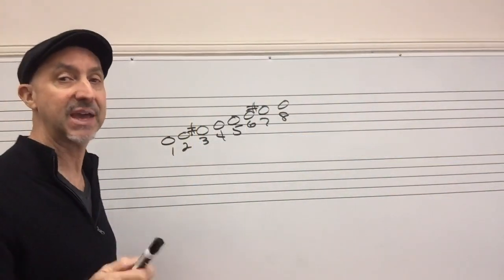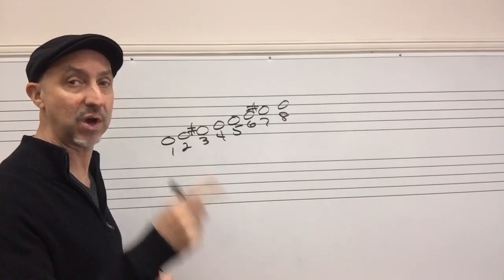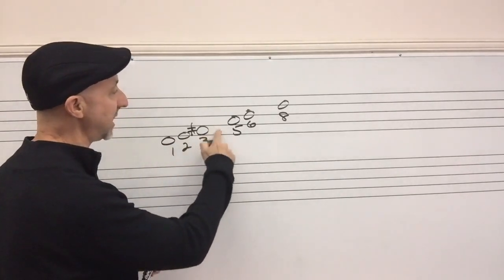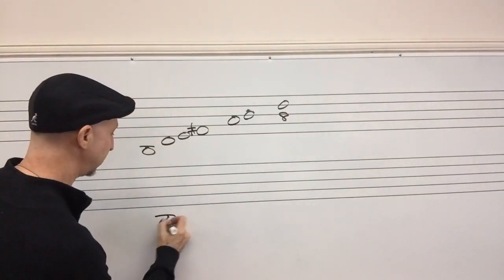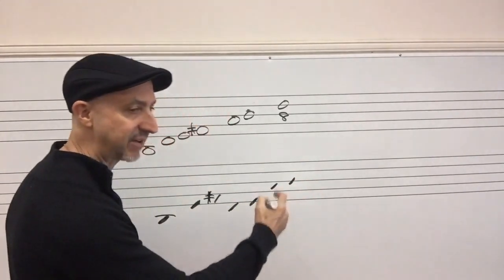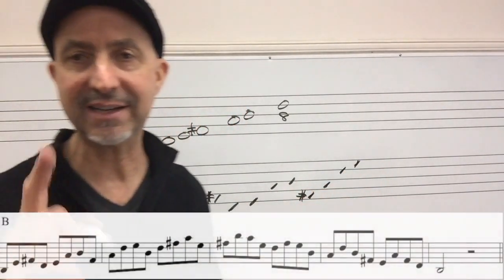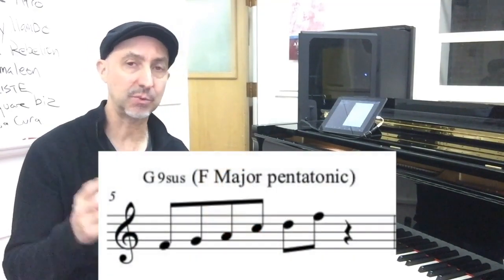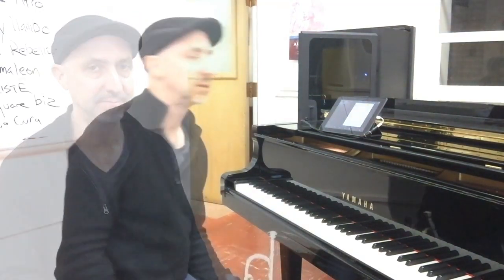How To Improvise using minor and Major pentatonics and the skip step pattern for jazz improvisation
-What minor and Major pentatonic scales are
-Minor pentatonic skip step patterns for jazz
-What is a relative major and minor pentatonic scale
-Improvising over sus chords
-How to use the skip step pattern over sus and minor chords
-Trading fours with me and the IReal Pro backing track.

Play along with the backing track to Maiden Voyage here;

Inside Improvisation Series - Volume 2: Pentatonics

Music; I Real Pro
Trumpet; Jeff Lewis